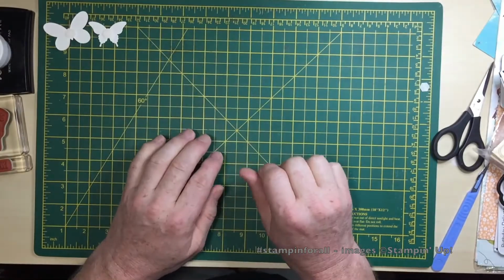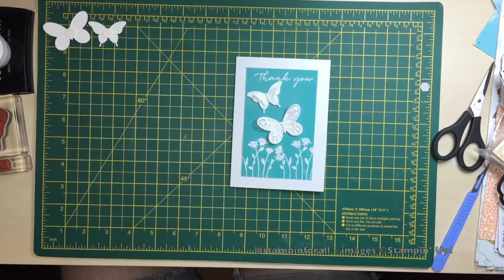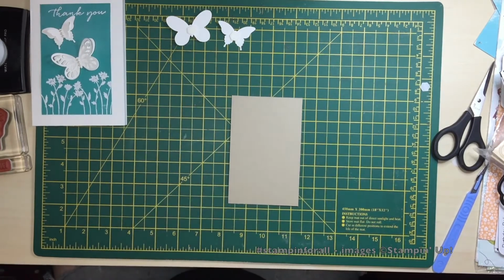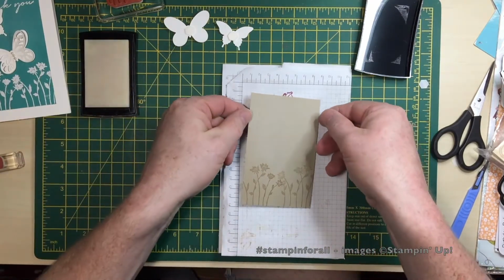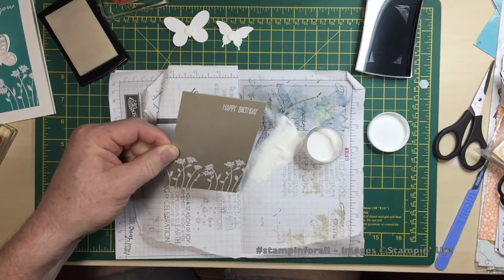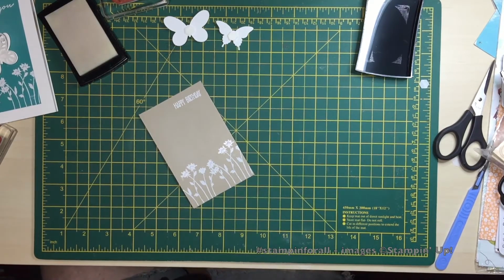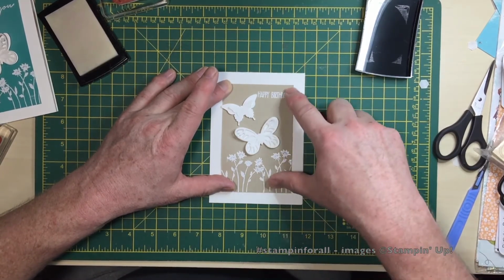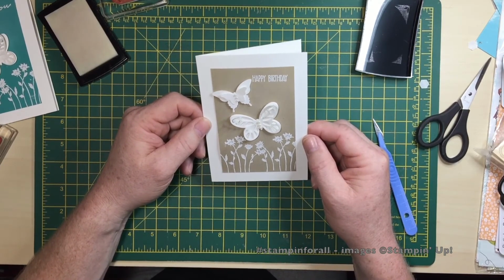Stamping For All Design Team - White Embossing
When I looked at our design team schedule, I have to say that white embossing isn't one of my favourites.

However here goes, enjoy.

Link to the blog post will be here on Saturday 28th April 2018